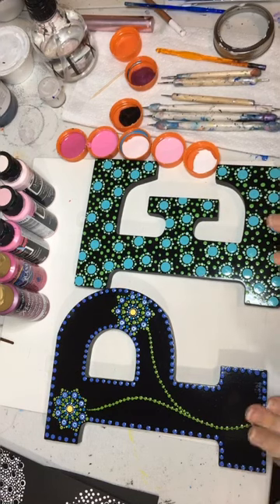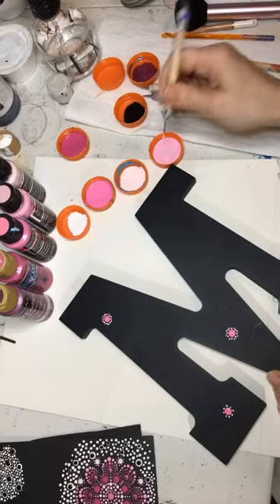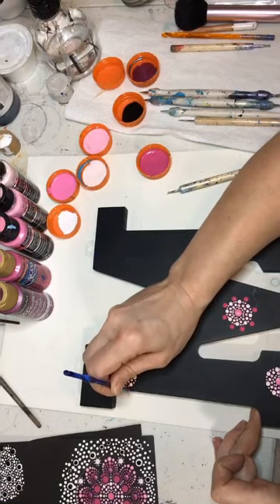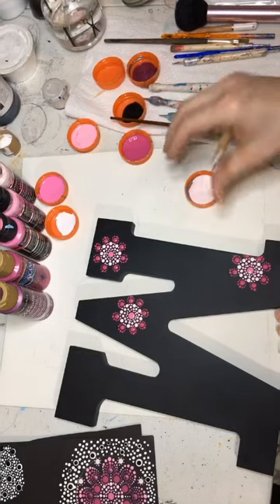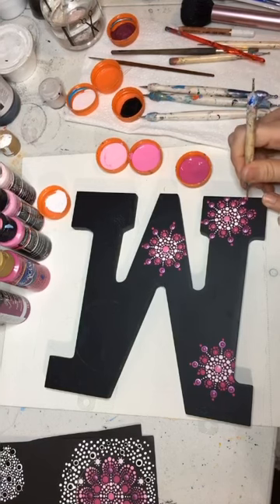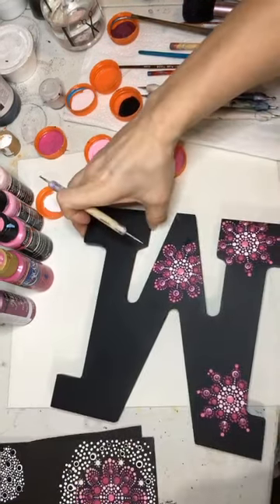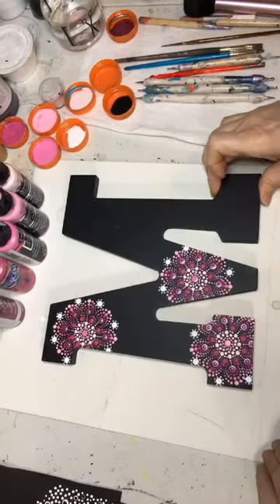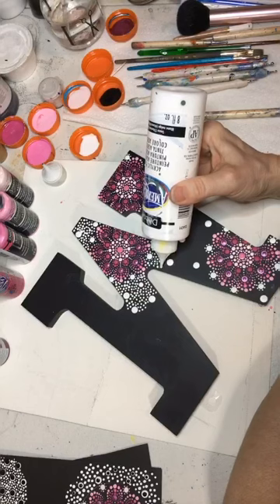Instructional Tutorial # 3 - Mandala artwork painting on wooden alphabet letter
**I forgot to turn camera for full view...sorry!!
Instructional Tutorial of painting Mandalas on wooden alphabet letter. **Once finished, let paint set for at least 3 days before applying 2 coats of gloss varnish. Then gloss varnish needs to dry for at least 2 more days.

Materials used:
Wooden letter - Nicole Black Wooden Letter (AC Moore $5 each)
Stylus Dotting Tools -Artminds Embossing Stylus Set from Michaels $5 for pack of 3)
Crochet Hooks
Plaid Fine Tip Tops (Michael's Craft Store $8.49 pack of 6)
Acrylic Fluid Paints by DecoArt Americana
  Colors used (listed from light to dark):
Titanium White
Ballerina
Pink Cadillac
Flamingo
Royal Fuchsia
Berry (Metallic)
Black